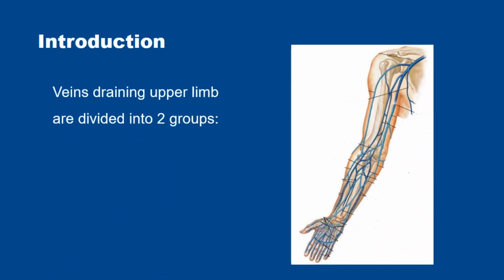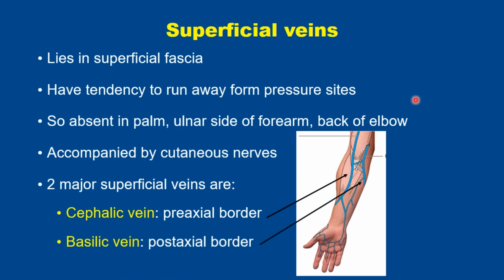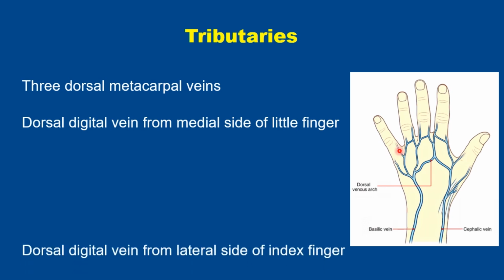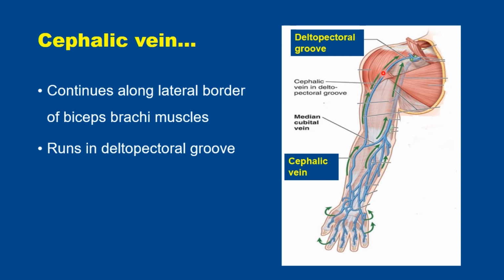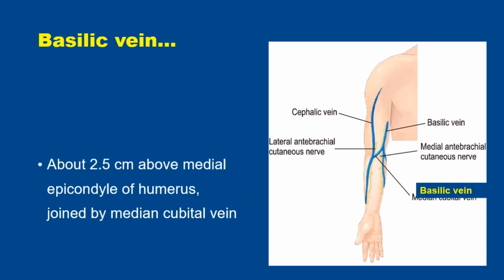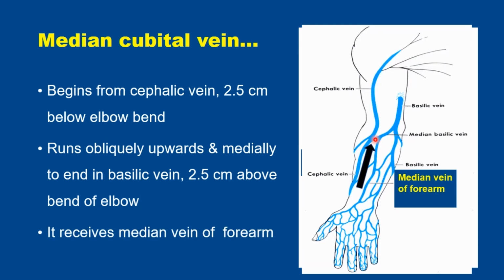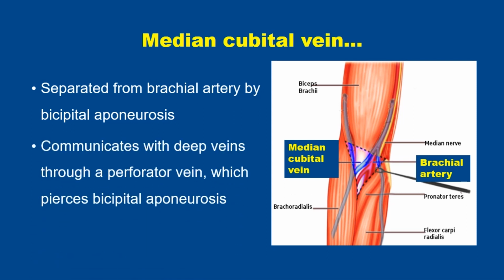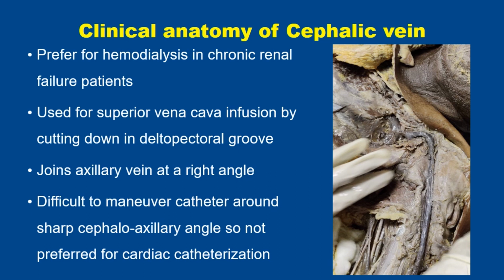Venous drainage of Upper Limb I Full Lecture I Dr. Vibhash Vaidya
Hello guys.
Heading to be covered:
- Introduction of upper limb veins
- Classification according groups superficial and deep.
- course of cephalic and basilic vein.
- median cubital vein.
- Clinical anatomy
- Voting for thanks